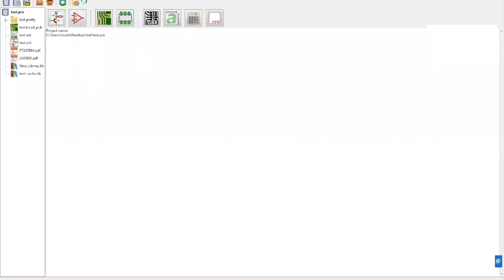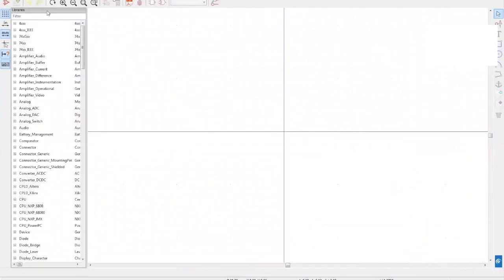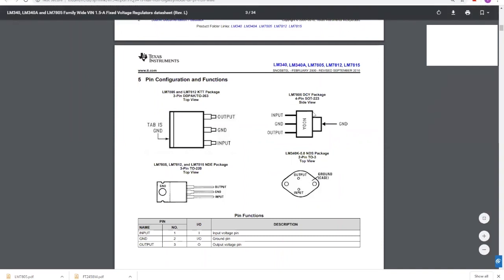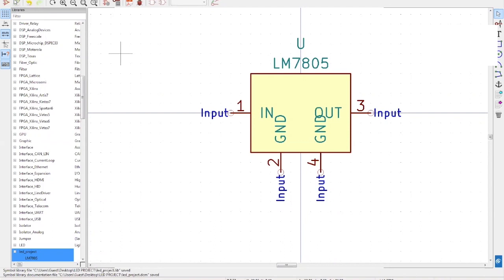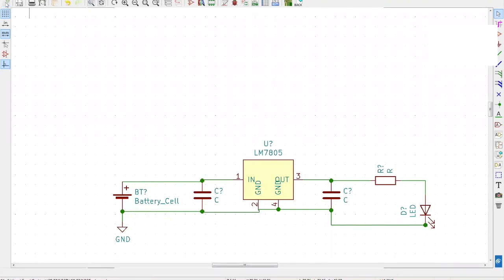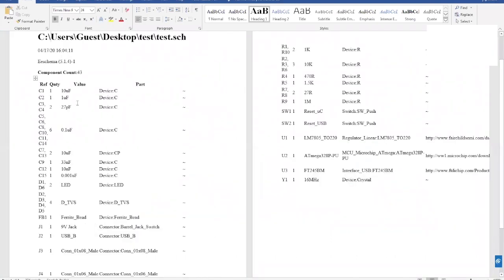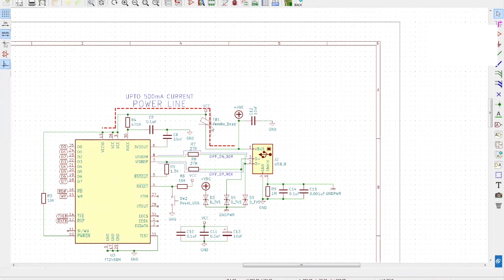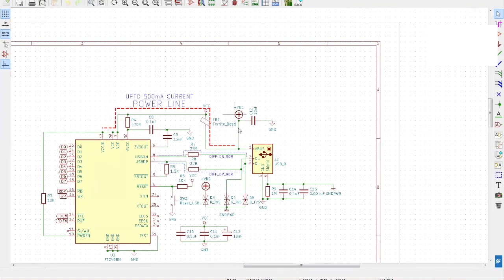How to Create a Schematic for High-Speed Design in KiCad | Sierra Circuits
In this video, we will discuss the creation of a schematic. We will also cover high-speed PCB design with the identification of differential pairs and the marking of high-current traces.

We will demonstrate how to create a simple schematic design using KiCad and we will talk about the factors we need to consider when designing a schematic for a high-speed design. Let’s start with the schematic part.

First, you need to create a new project. Go to File on the left-hand side, click New and Project.  Choose the location where you want to save this new project and name it. In this demo, we will name it LED project. Click Save.

As you can see, the two files are created over here. There are the layout file and the schematic file. Let’s open the schematic file first. For this demo, we are considering a simple schematic for a battery, a regulator and a LED. This schematic will be used to light up a simple LED.

Click this symbol on the left hand side and a window will pop up. Search for a battery among the components. We will select a single-cell battery, as you can see over here. Simply click the screen to place the battery on the schematic.